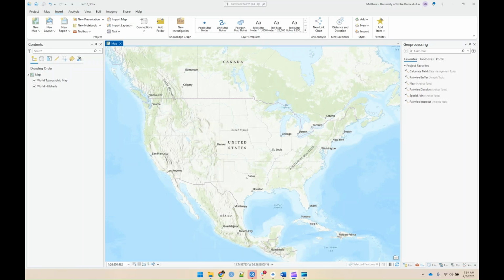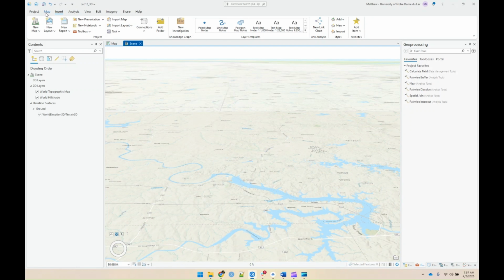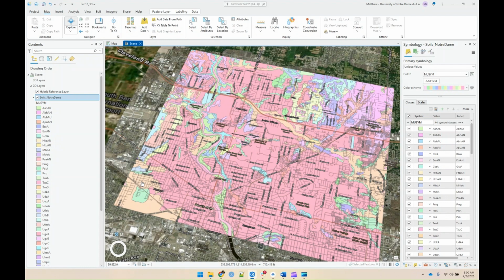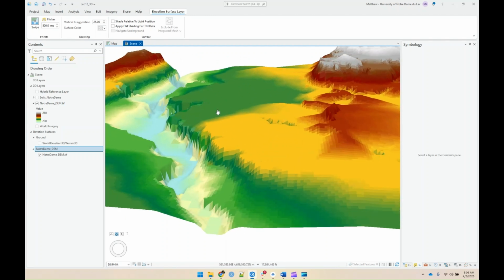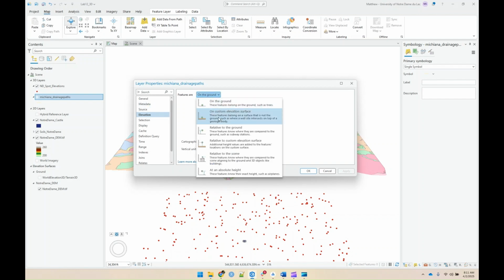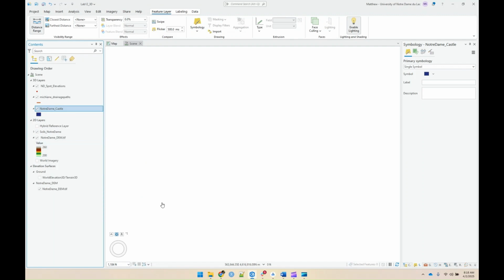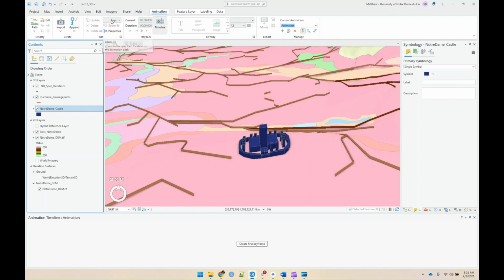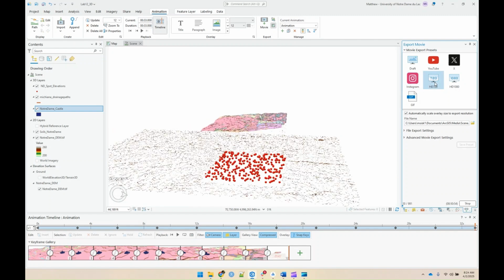ArcGIS Pro Demo 12: 3D Visualization